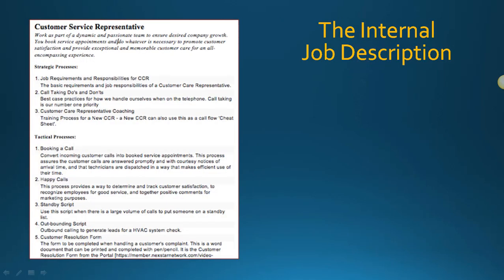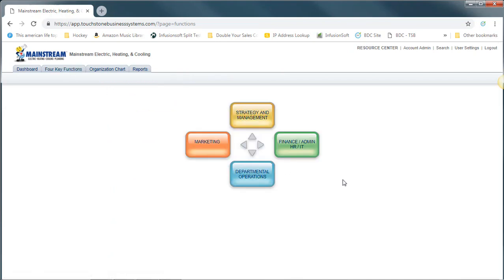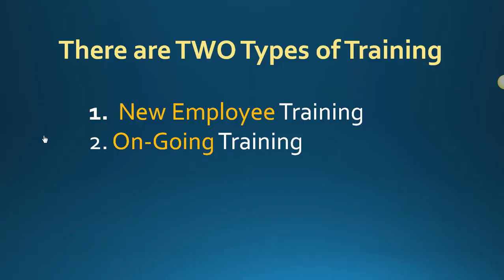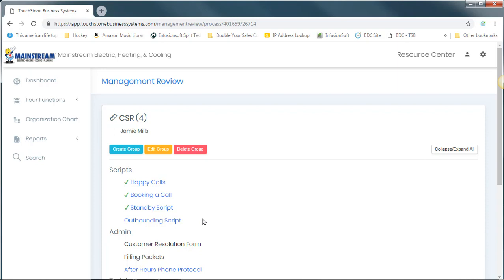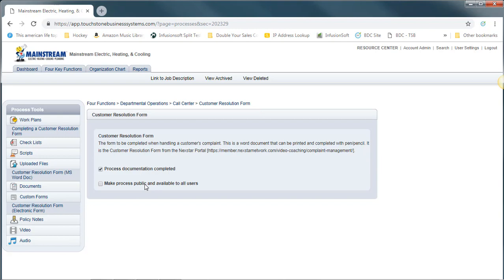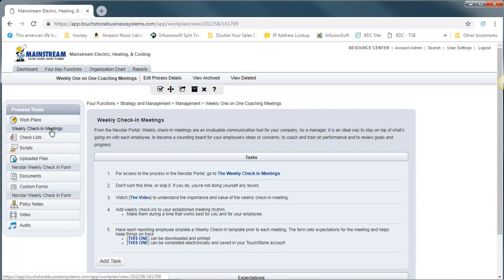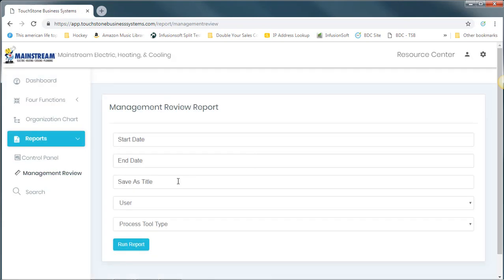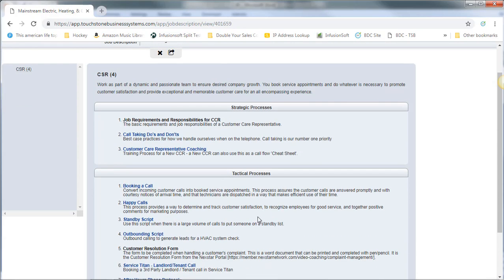Job Descriptions - Using the Job Description as a Management Tool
Job Descriptions, with a few 'tweeks', can form the basis for an entire management system in your company. They can be used not only for hiring, but for training, managing and performance evaluation. They are key to your business success and profitability.

Watch this webinar recording on how to use Job Descriptions as a Management tool. We'll teach you the difference between INTERNAL Job Descriptions and EXTERNAL Job Descriptions and what you can do to make them a more valuable asset in your business.